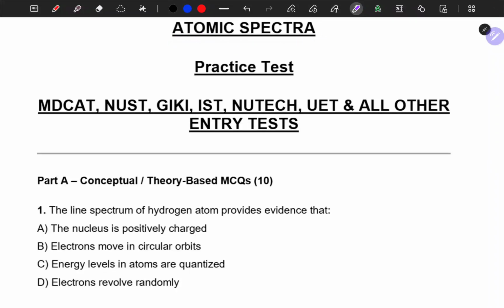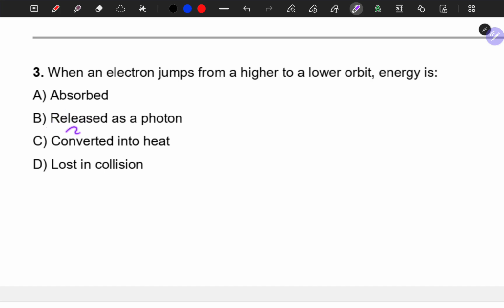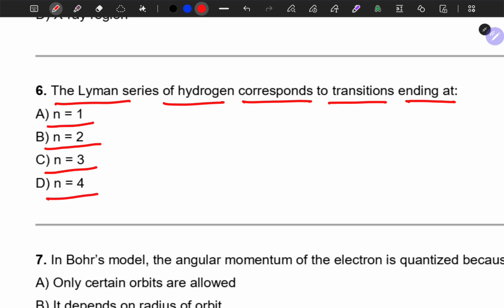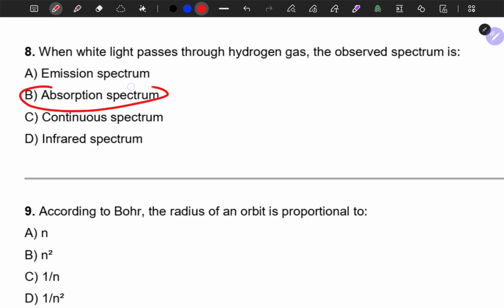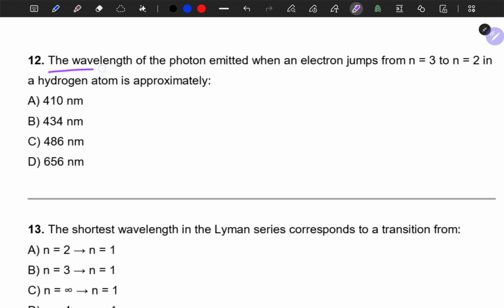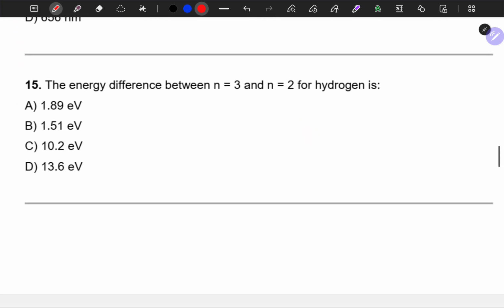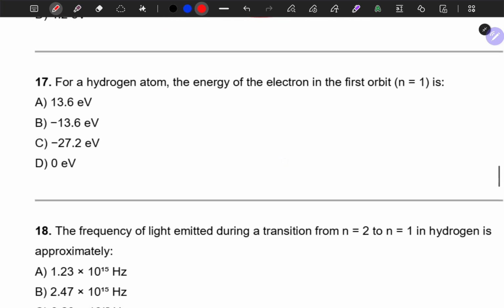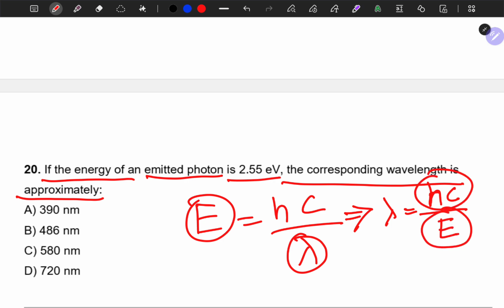Atomic Spectra Practice Test 2025|MDCAT, NUMS, NUST, GIKI, PIEAS, AKU, SZABIST, NUTECH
Prepare smartly for MDCAT 2025 and Pakistan’s top engineering & medical entry tests — NUMS, NUST, PIEAS, GIKI, NUTECH, AKU, SZABIST, and MUMDCAT — with this advanced Atomic Spectra Practice Test.

This hard-level test includes 20 challenging MCQs (10 conceptual + 10 numerical) fully aligned with KPK, Punjab, and Federal Board Physics textbooks and MDCAT 2025 syllabus.

🧩 Key Topics Covered:

Concept and explanation of atomic spectra / line spectra

Hydrogen emission spectrum and Bohr model

Energy level transitions and photon emission

Wavelength, frequency, and energy relations (E = hf, ΔE = hc/λ)

Spectral series (Lyman, Balmer, Paschen)

Real-life applications in spectroscopy and astrophysics

📘 Test Features:
✔ MDCAT-level conceptual & numerical integration
✔ Based on authentic board textbooks
✔ Perfect for NUMS, NUST, PIEAS, GIKI, AKU & MUMDCAT aspirants
✔ Includes full solutions & hints for better understanding

💡 Boost your preparation for Physics with conceptual mastery and practice-based confidence.